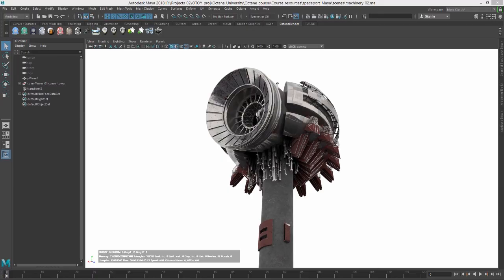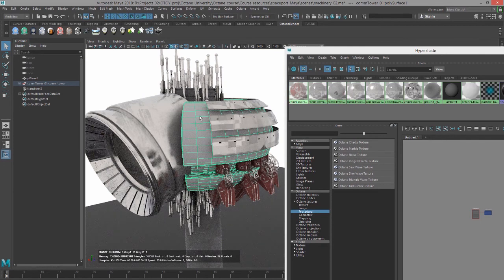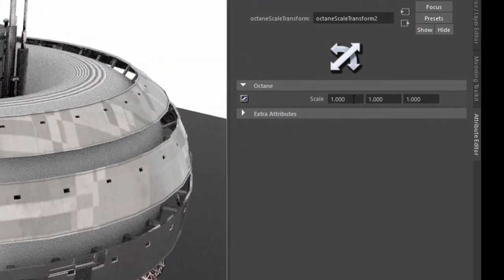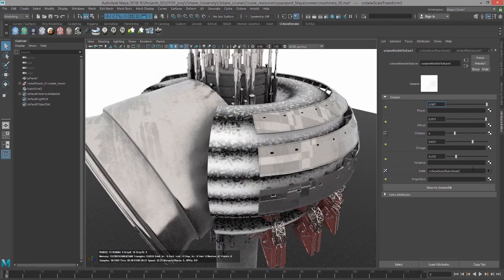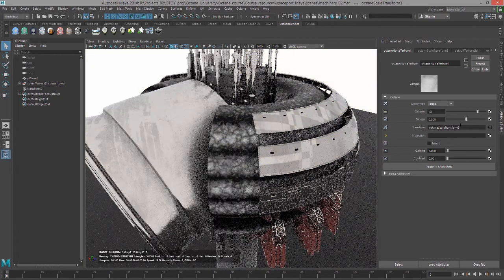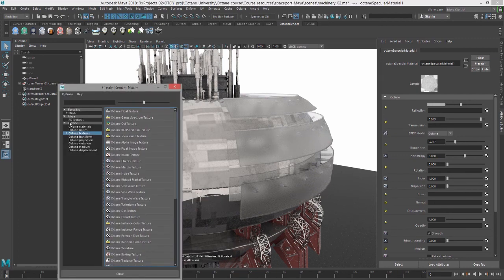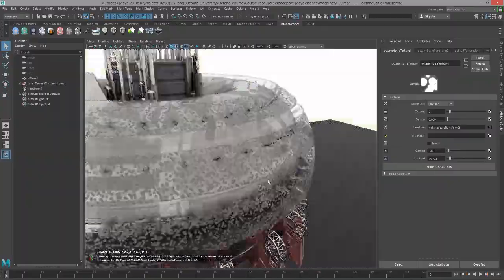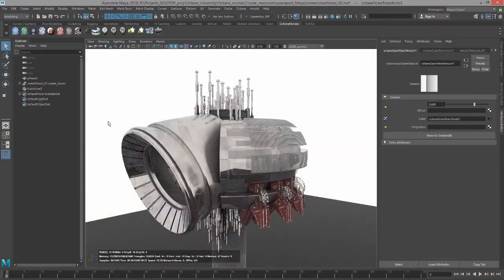OctaneRender for Maya Lesson 7.3: Octane Procedural Textures